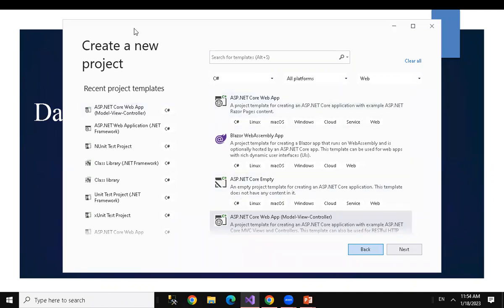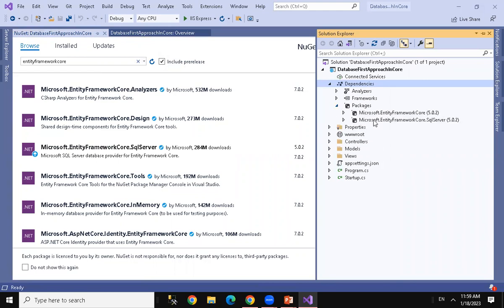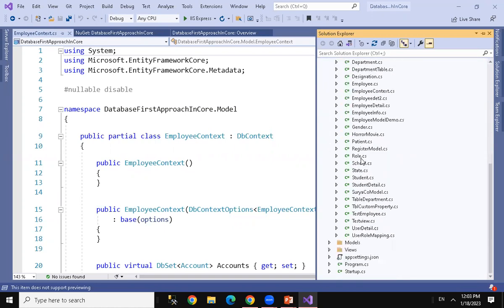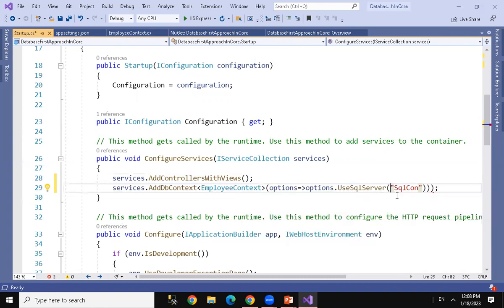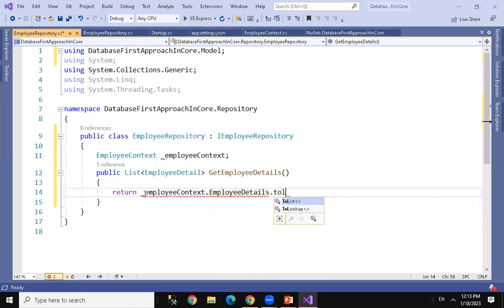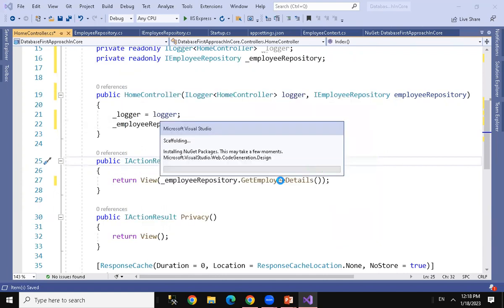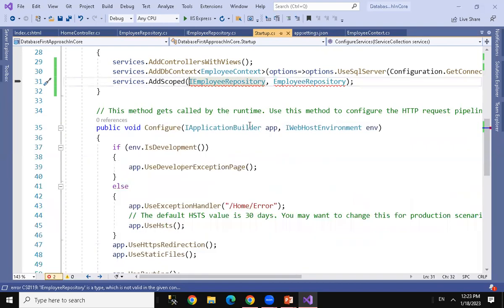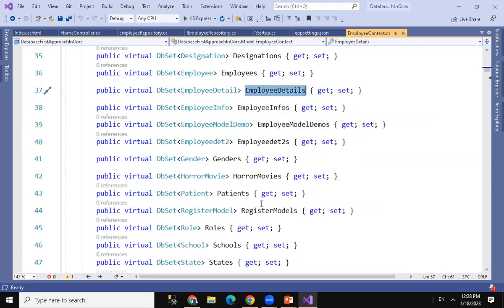Asp.NetCore DatabaseApproach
DatabaseApproach in Asp.net Core using EntityFramworkCore